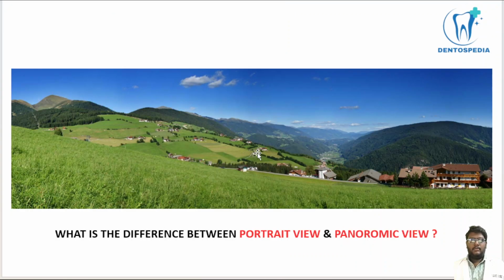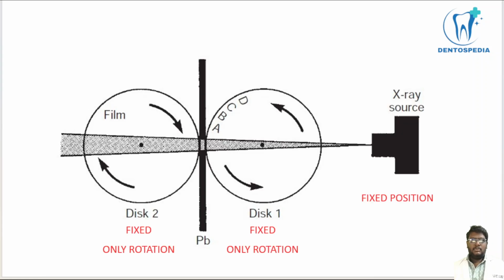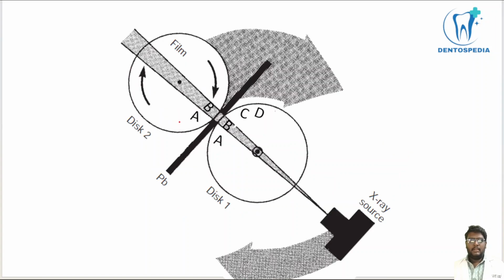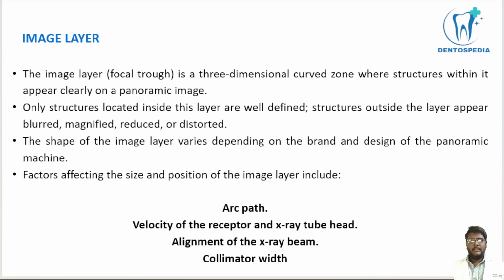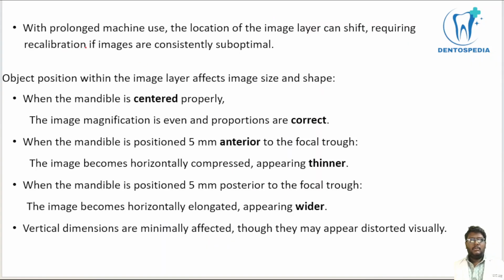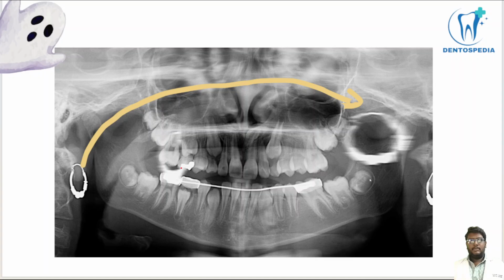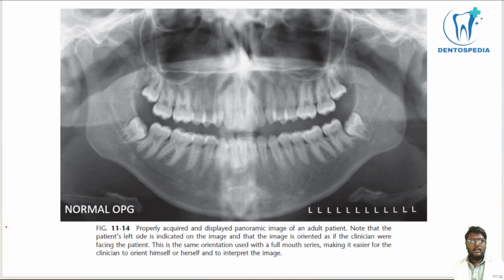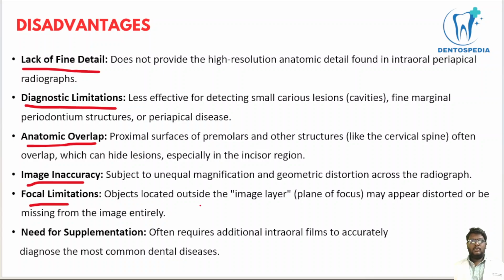OR 5 Panoramic Radiography Explained | OPG | Oral Radiology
Welcome to OR 5 of the Dentospedia ORAL RADIOLOGY MASTERCLASS SERIES 📸
This lecture covers Panoramic Radiography (Orthopantomogram – OPG), one of the most commonly used and most frequently tested radiographic techniques in dentistry.
Panoramic radiography provides a broad overview of the jaws, teeth, TMJ, and surrounding structures, making it essential for diagnosis, treatment planning, and exam preparation.
This video explains the principle, technique, advantages, limitations, and common errors of panoramic radiography in a clear, exam-oriented manner.
✔ What is panoramic radiography (OPG)
✔ Principle of panoramic imaging
✔ Concept of focal trough (image layer)
✔ Components of panoramic machine
✔ Image formation process
✔ Indications of panoramic radiography:
Impacted teeth
Jaw fractures
Pathologies & cysts
Developmental anomalies
✔ Advantages of panoramic radiography
✔ Limitations of panoramic radiography
✔ Common panoramic errors

✔ Oral radiology residents
If you want to interpret panoramic radiographs confidently, this lecture is essential.
🌐 FOLLOW DENTOSPEDIA FOR DAILY MCQs, NOTES & MOCK TESTS

panoramic radiography explained dentistry
OPG interpretation dental students
focal trough panoramic radiography
ghost images panoramic radiography dentistry
panoramic radiography exam questions
oral radiology panoramic imaging
Dentospedia oral radiology